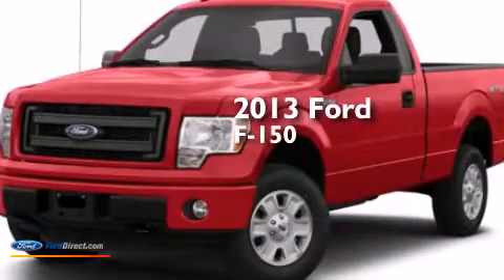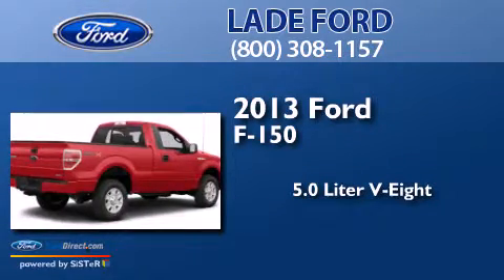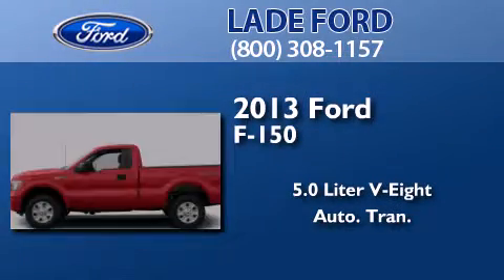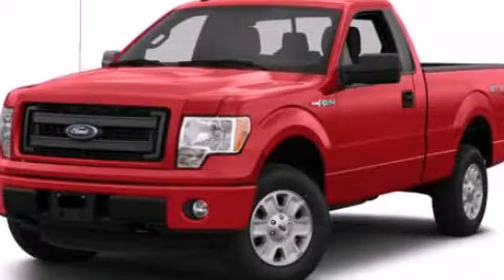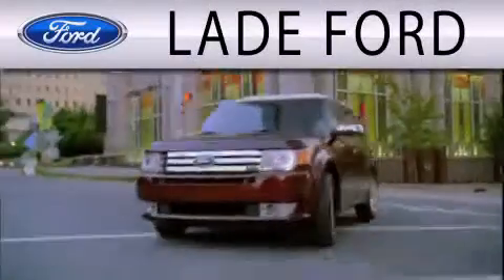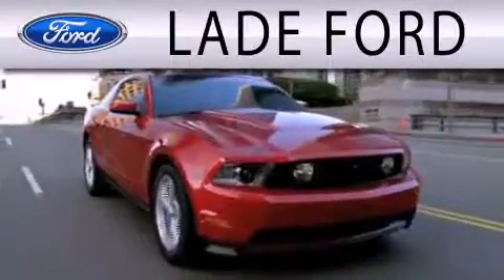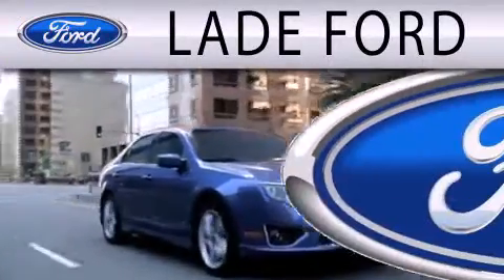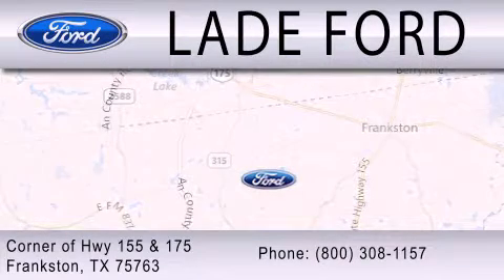2013 FORD F-150 Frankston TX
We have been honored to serve the Frankston TX area , we promise that your experience at our dealership will exceed your expectations ! Year : 2013 Make : FORD Model : F-150 Engine : 5.0L V8 32V MPFI DOHC Trans .